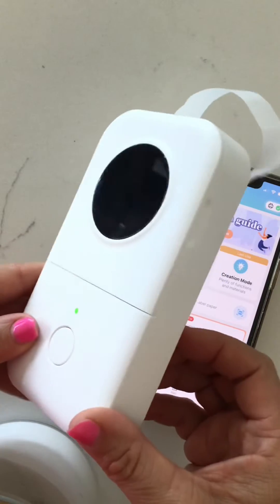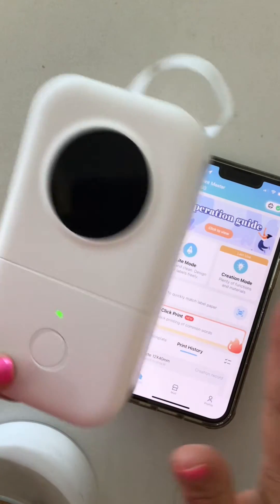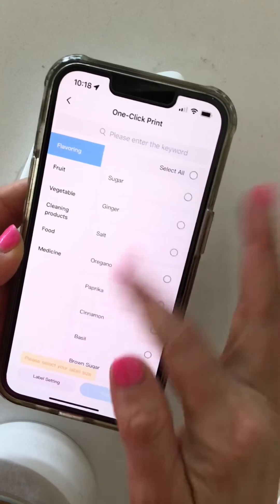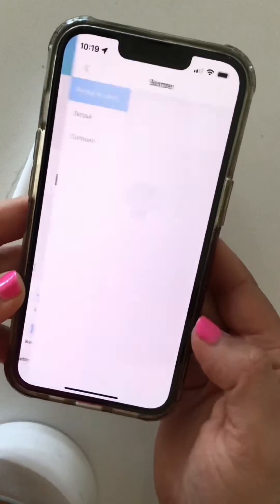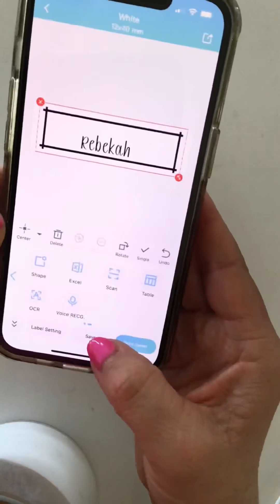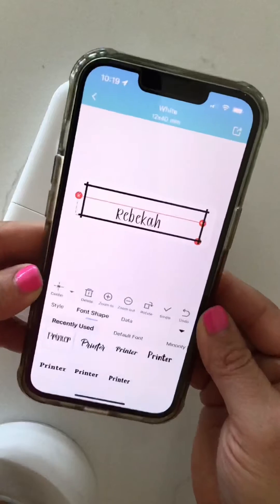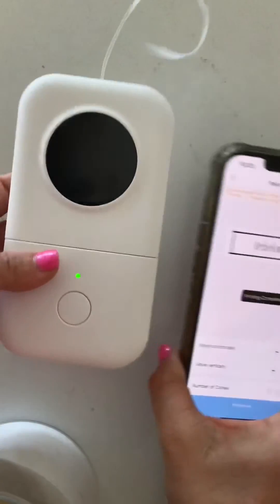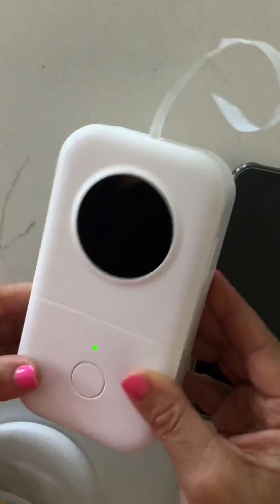Phomemo D30 Label Printer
The printer and case are both in the shop